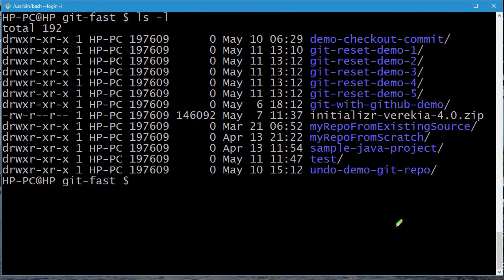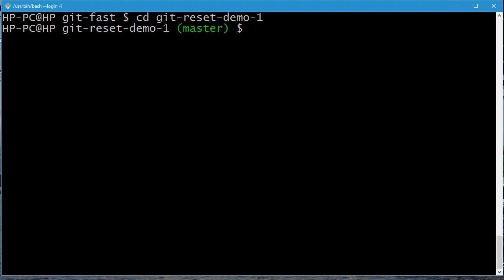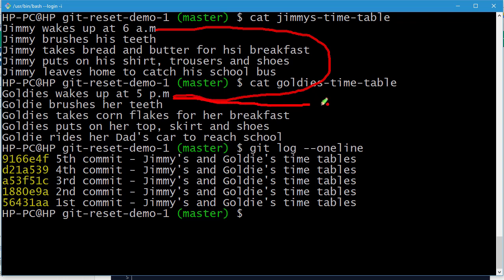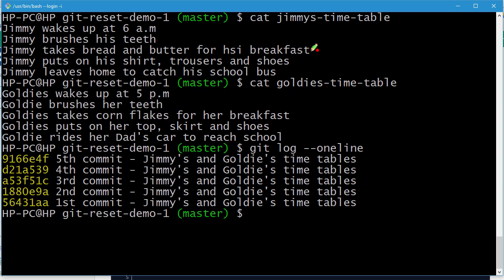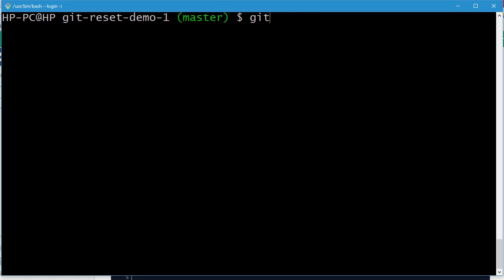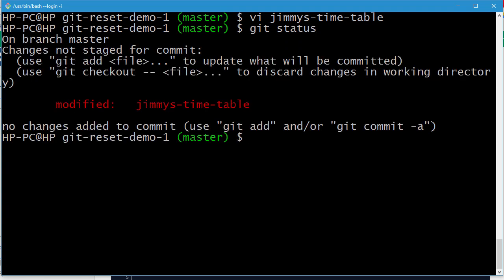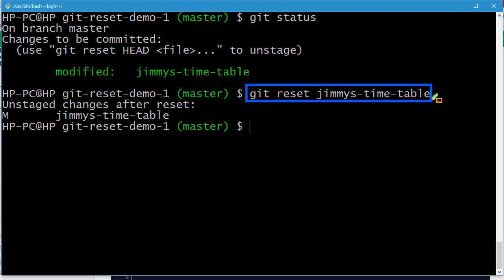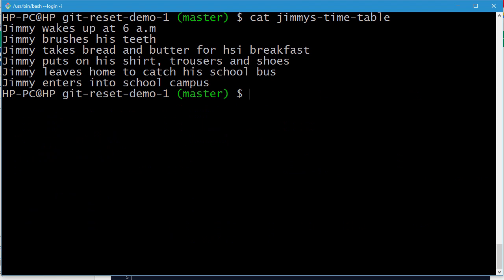036 Resetting Git repository Part1 Lab